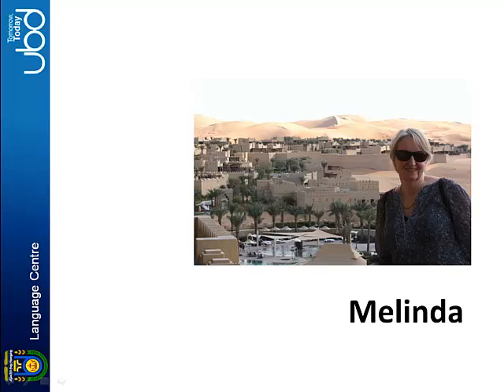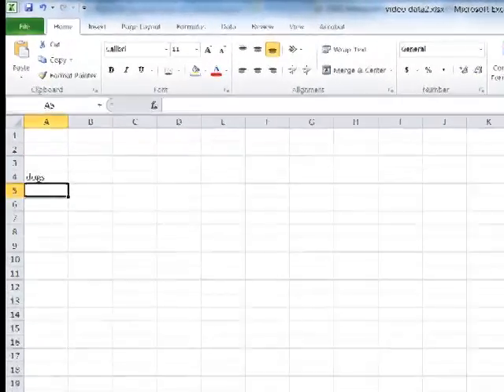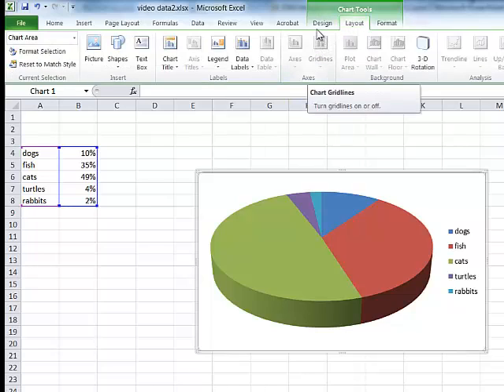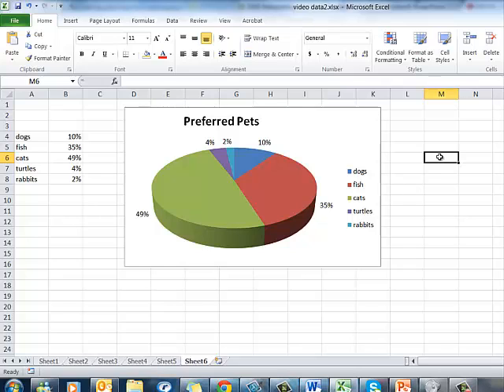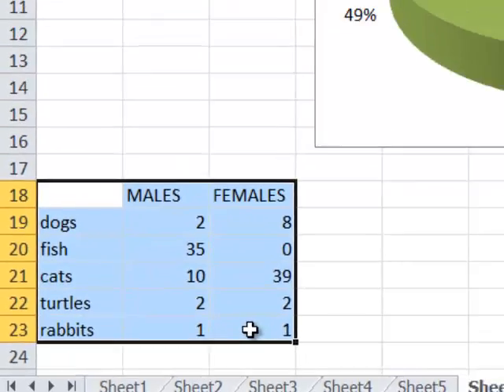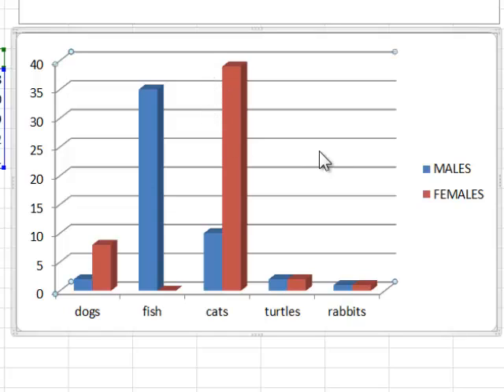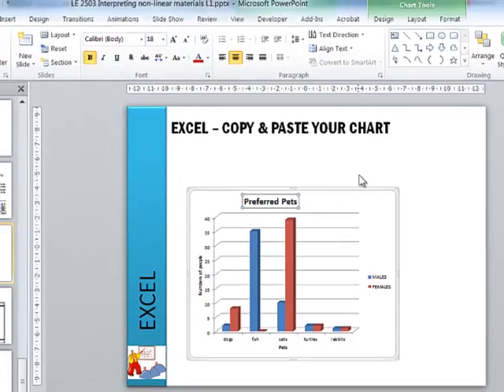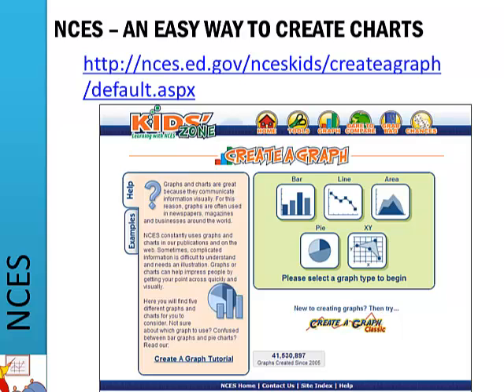LE 2503 - L1B Charts - Non-Linear Materials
Using Excel to make charts